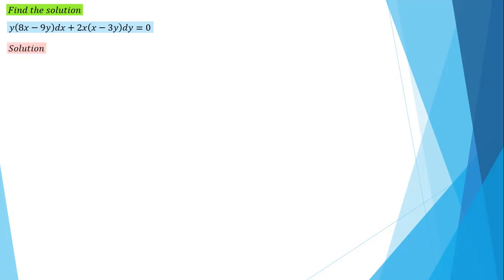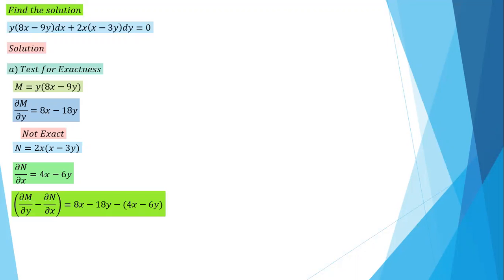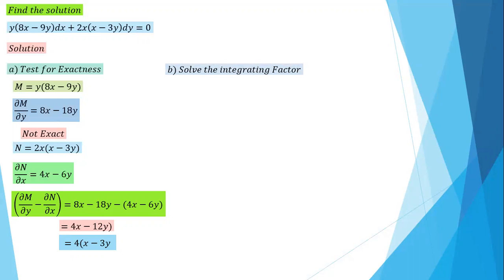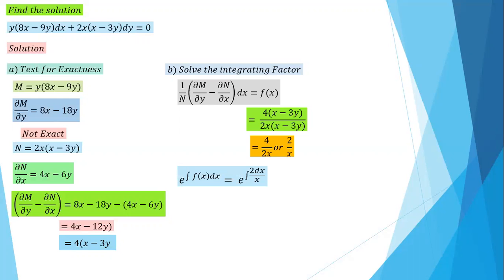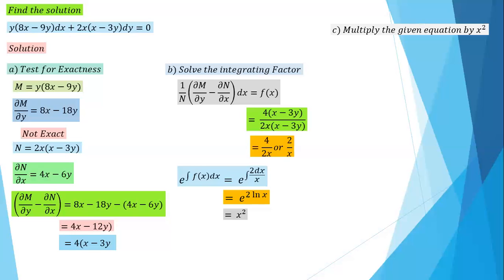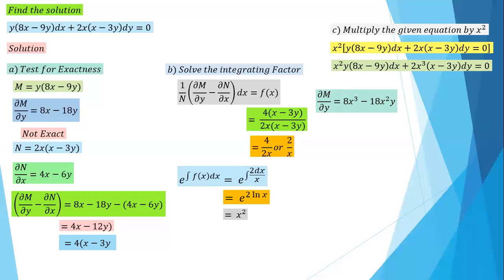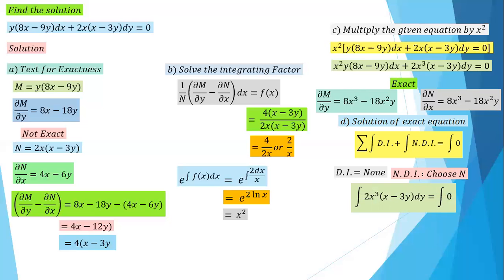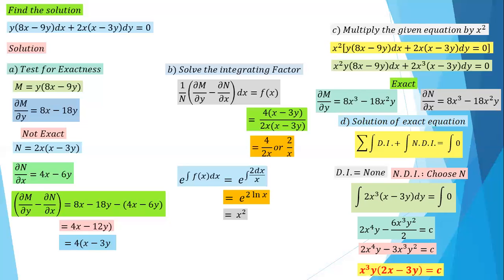Determination of Integrating Factors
Differential Equation Determination of Integrating Factors